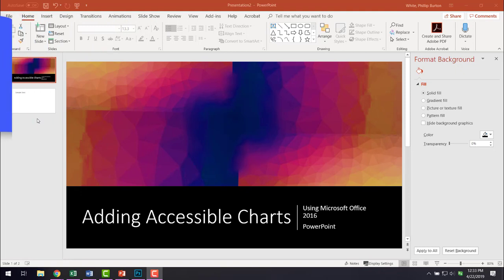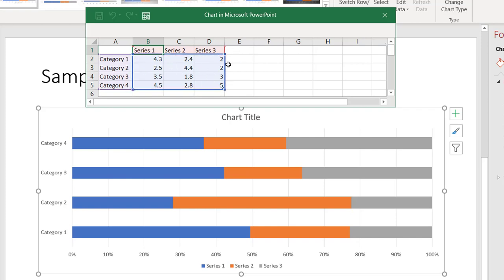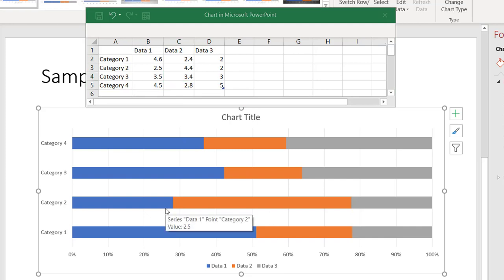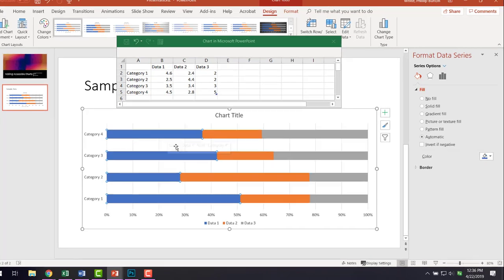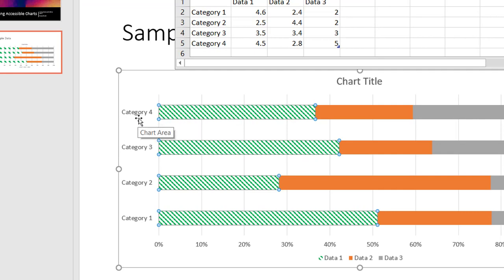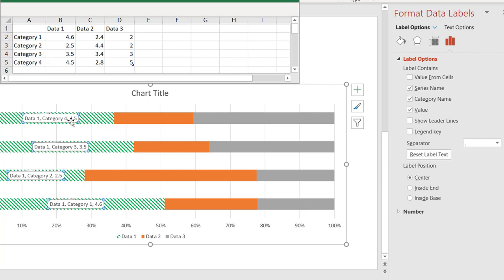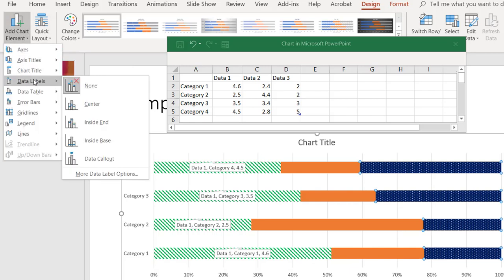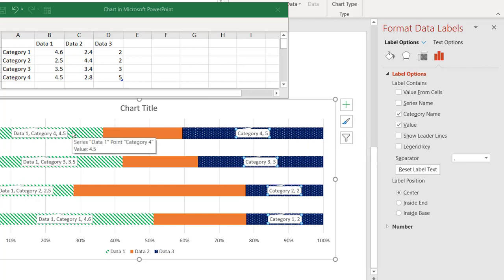PowerPoint Adding Charts that help Colorblind and Visually Impaired individuals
When we create charts in PowerPoint we can make them more accessible to those who are colorblind or have visual disabilities by adding patterns to distinquish solid colors and data on the bar.  This lesson show what to do when generating a charting using PowerPoint from Office 2016

Table of Contents:

00:00 - Introduction
02:42 - Altering Color Bars
03:50 - Adding Data to Bar